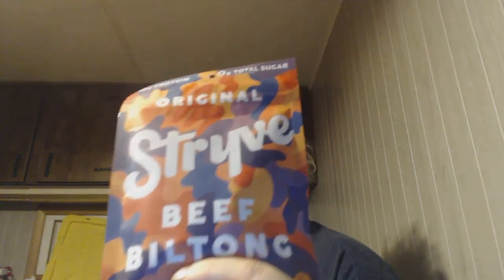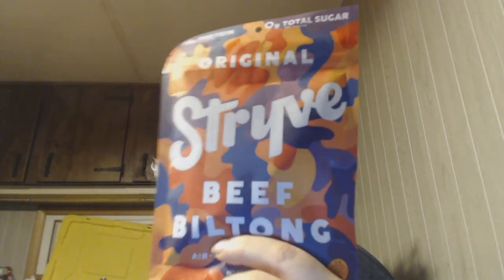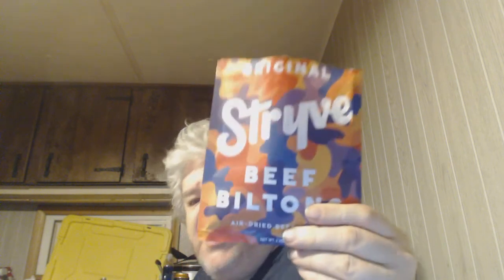Stryve Original Beef Biltong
So was this any good?